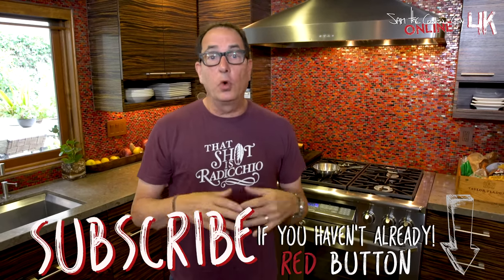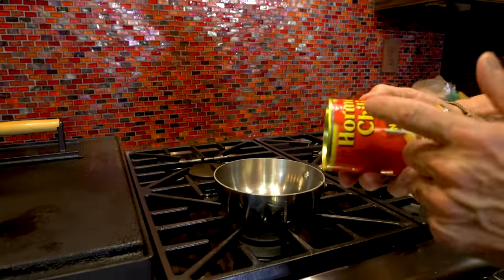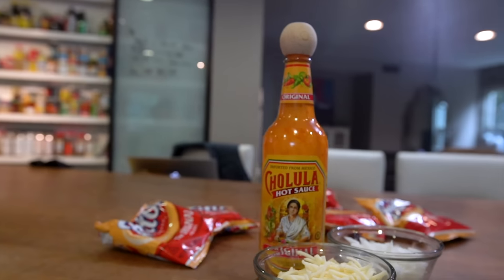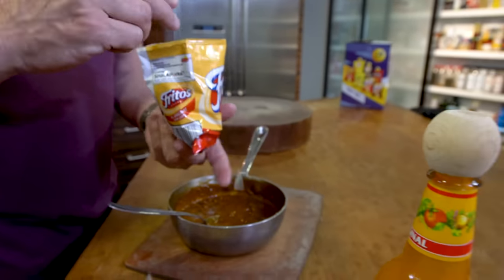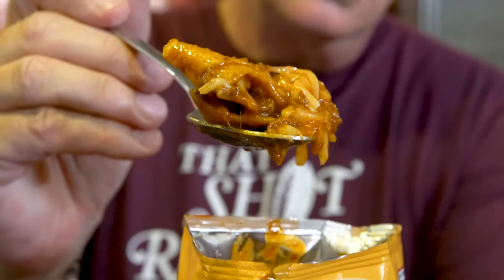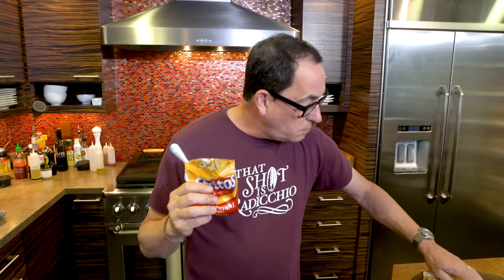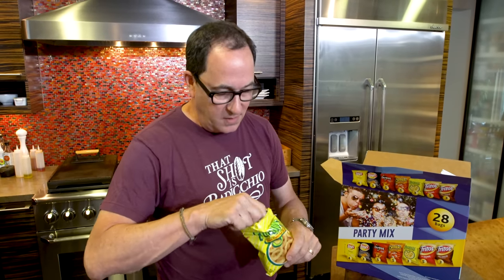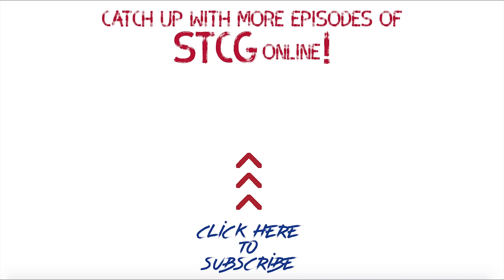Best Munchies: Frito Pie (In a Bag) | SAM THE COOKING GUY 4K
This recipe for Frito Pie, in a bag = the best munchies... 1 of the dumbest most delicious things ever!

00:00 Intro
1:02 Heating chili
1:59 Building
3:18 First Bite
4:20 Chip talk
5:06 Outro